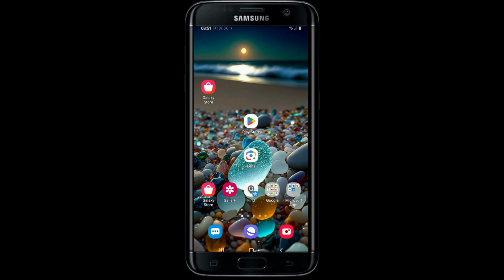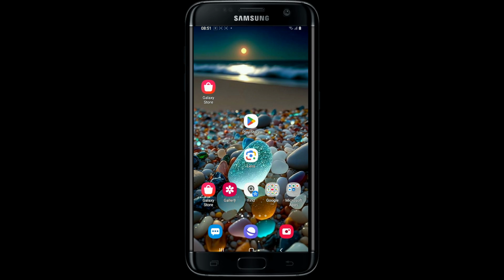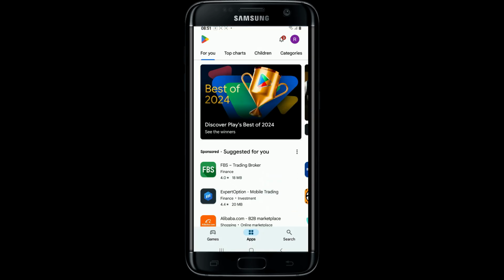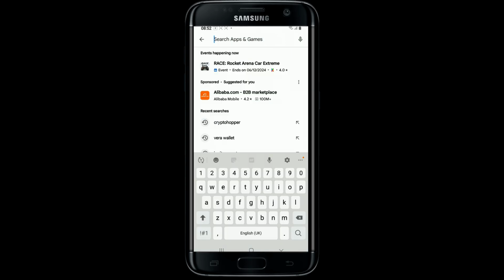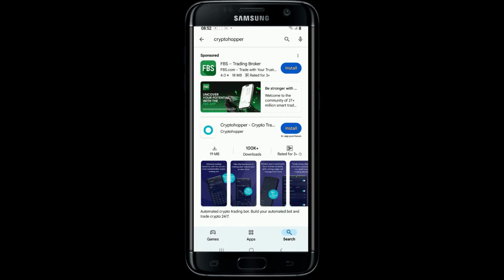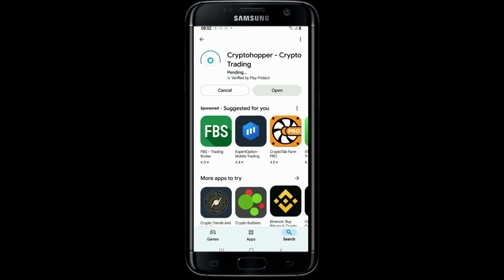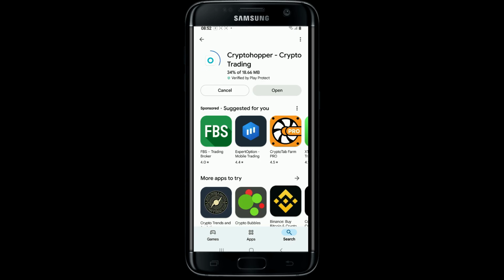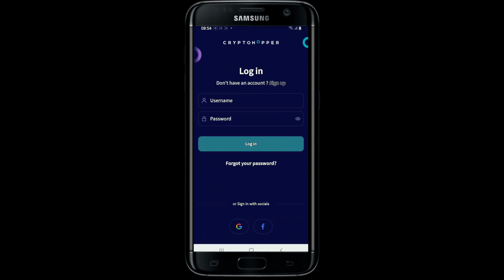How to Download CryptoHopper App 2025?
In this video, we'll show you how to download the CryptoHopper app, a powerful tool for automated cryptocurrency trading. Whether you're using an iOS or Android device, this guide will walk you through the entire download process so you can start trading on the go.

We’ll help you find the app, download it to your device, and get started with setting it up. By the end of this video, you'll be ready to explore CryptoHopper’s features and take your crypto trading to the next level.